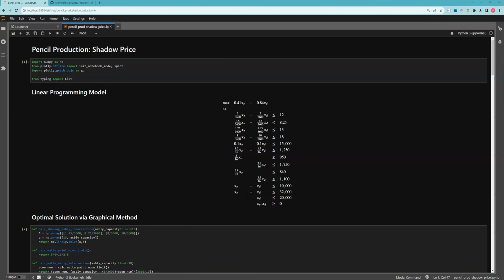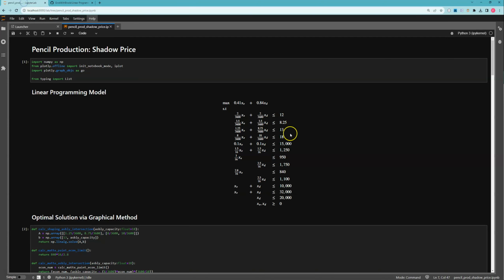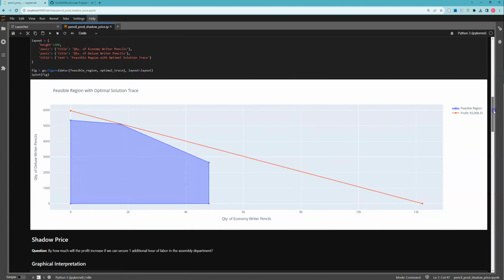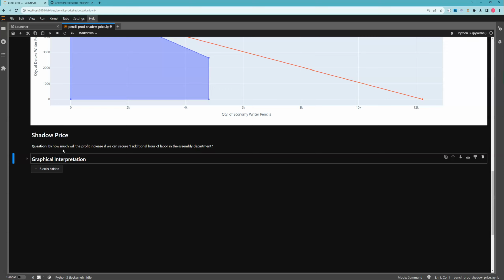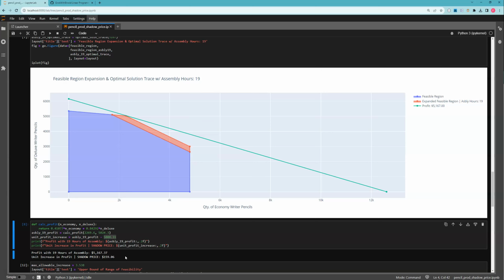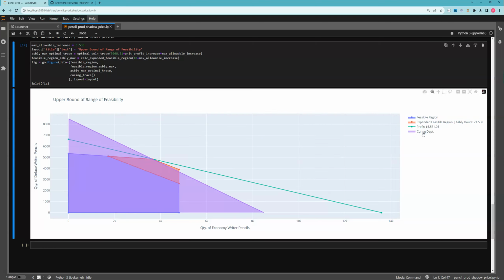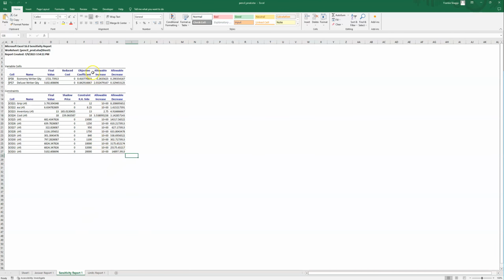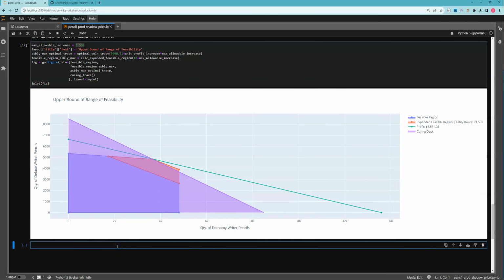Pencil Production - Shadow Price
Discussion of the concept of shadow prices (dual values) within the context of the Pencil Production problem.